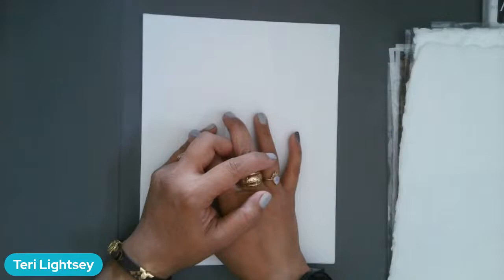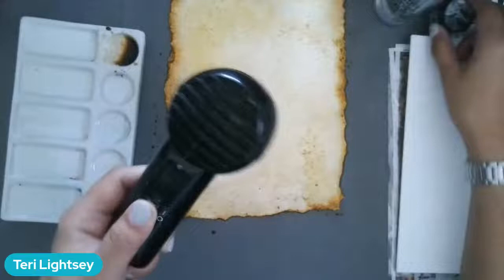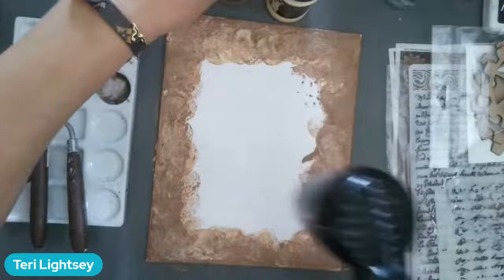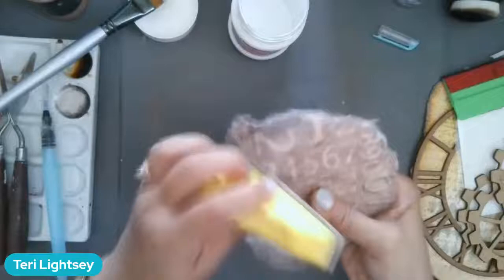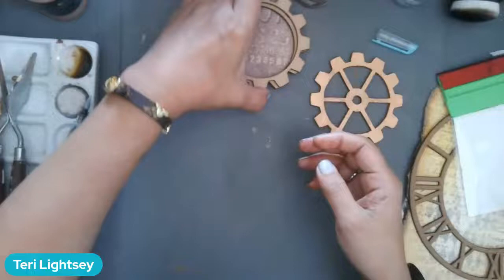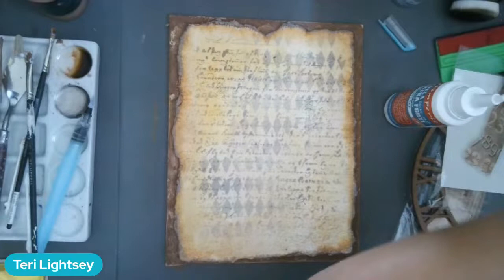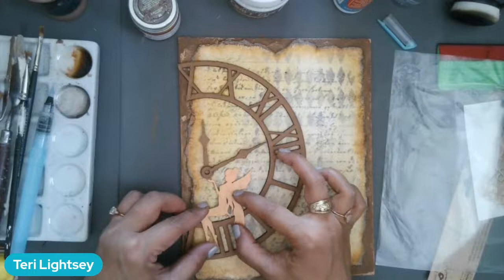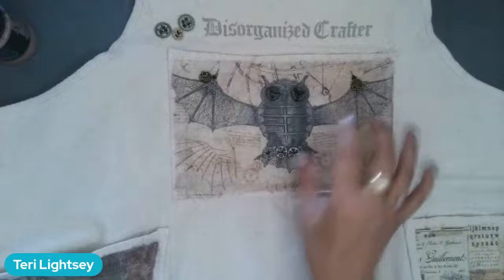Junk Journals and Mindful Mixed Media Art with Teri Lightsey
Junk Journals and Mindful Mixed Media Art with Teri Lightsey July 30, 2022